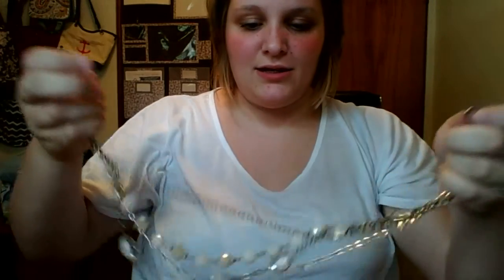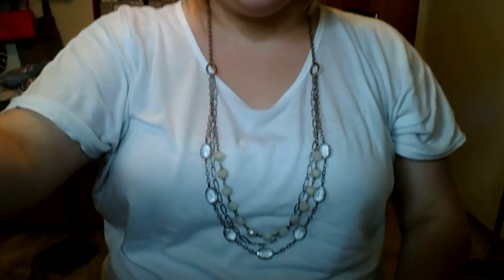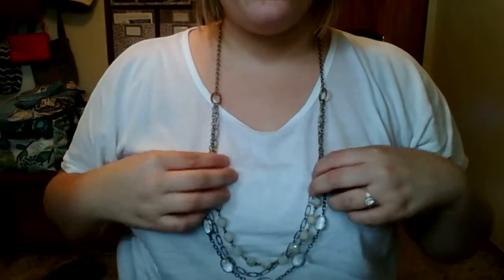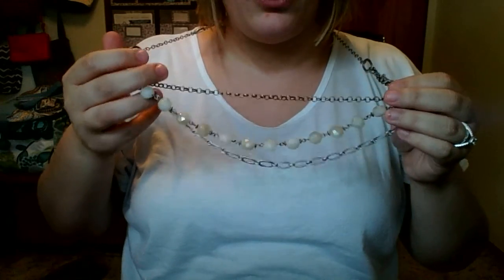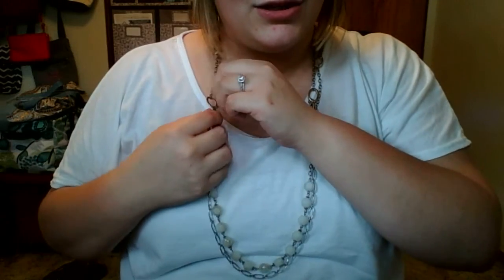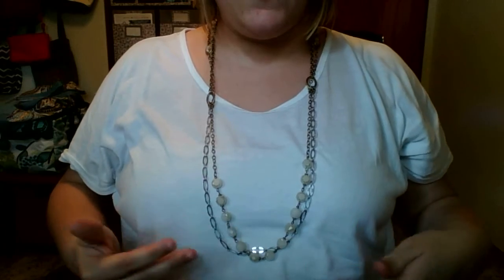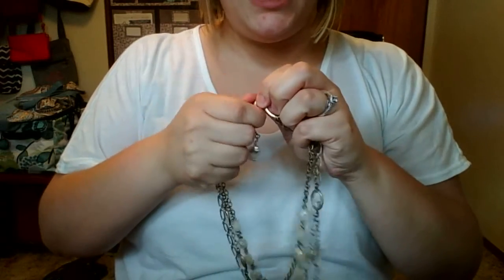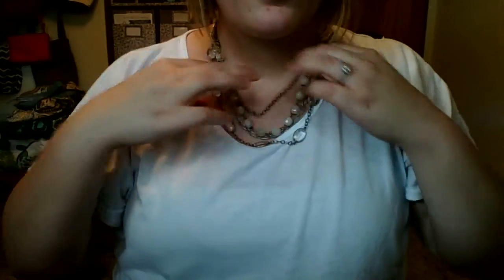Jk by Thirty-One Morning Glow Necklace DEBUT!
Introducing a new and adorable necklace that will be available this fall... the Morning Glow Necklace. What do you think?

Is you're interested in purchasing this or earning it for FREE!